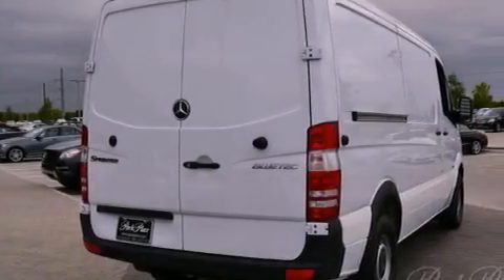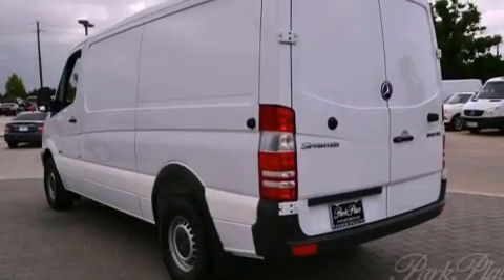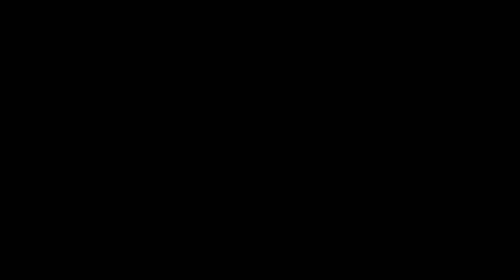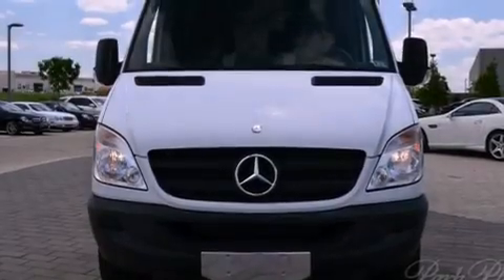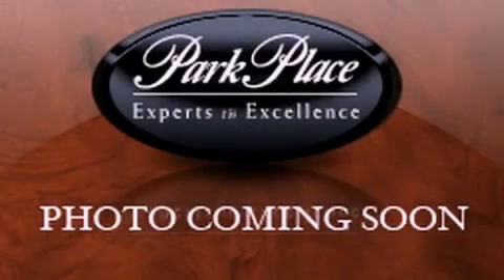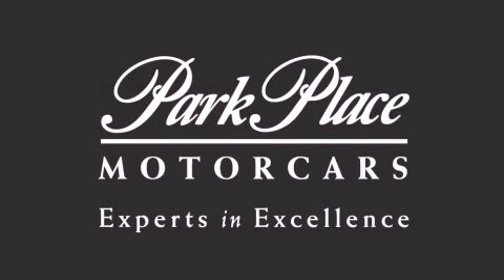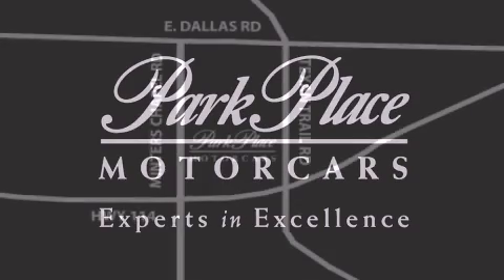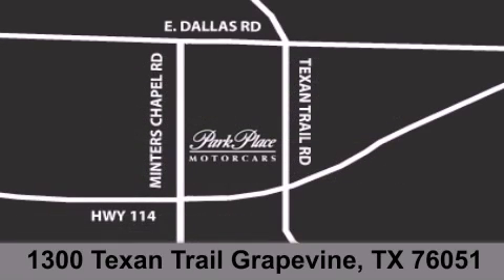2012 Mercedes-Benz Sprinter Grapevine TX 76051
Year : 2012
 Make : Mercedes-Benz
 Model : Sprinter
 Engine : 3.0L DOHC 24-valve V6 turbo BlueTEC diesel engine
 Trans . : Automatic
 Exterior : White
 Miles : 5
 Interior : Other
 Stock : C5650860